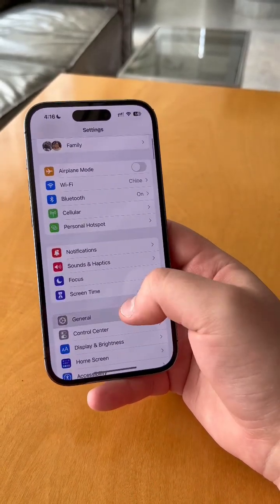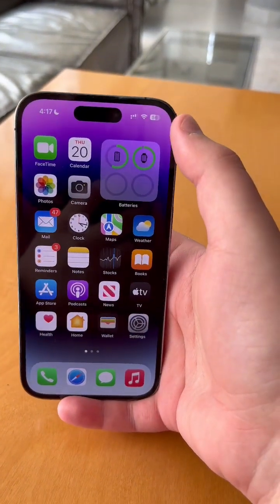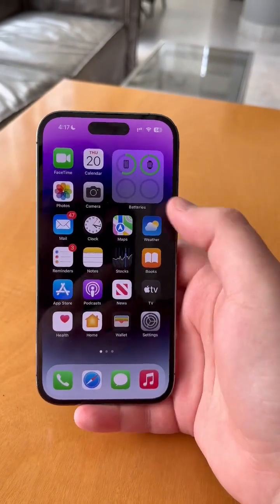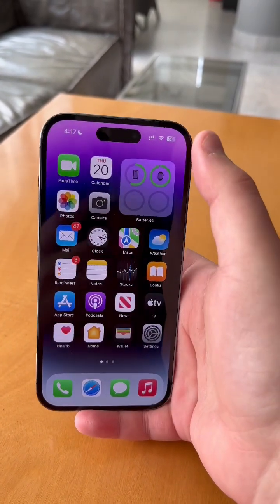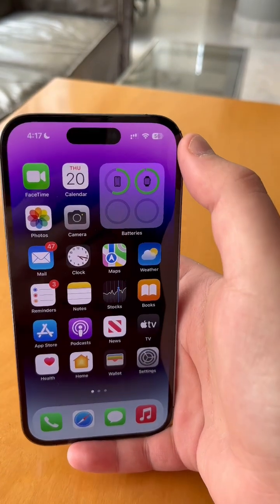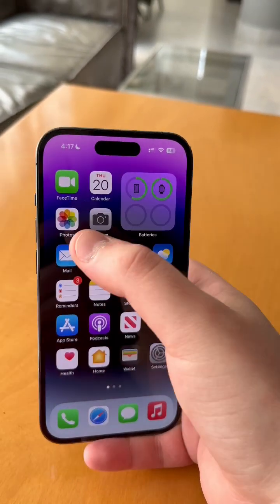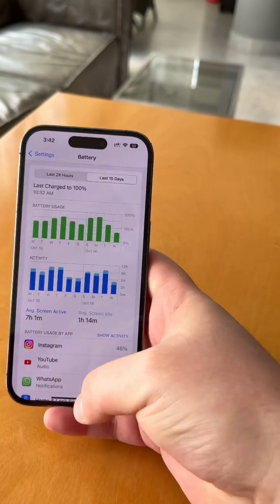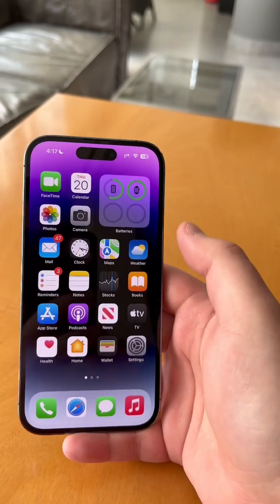iOS 16.1 is full of changes and new features!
The Battery Percentage is coming to all iPhones and is finally dynamic!